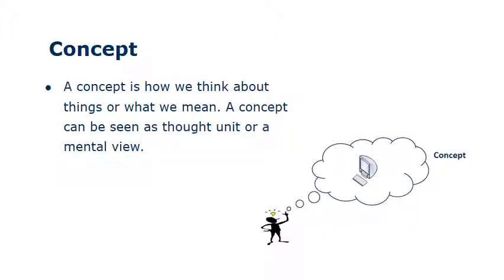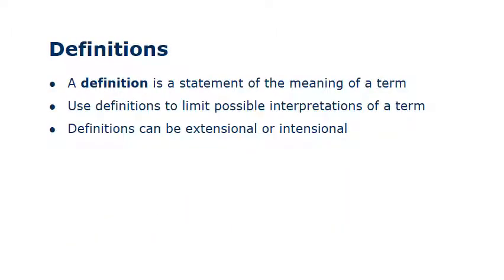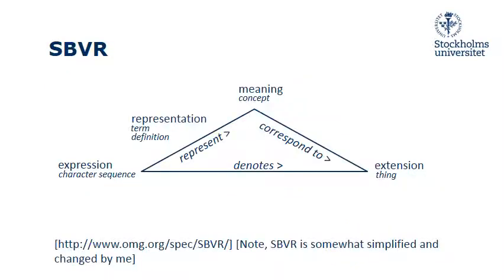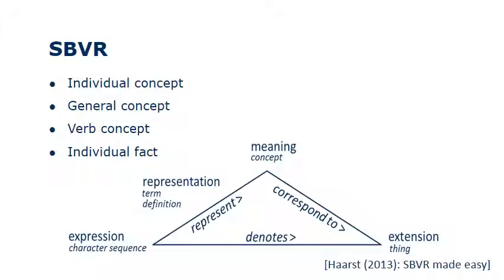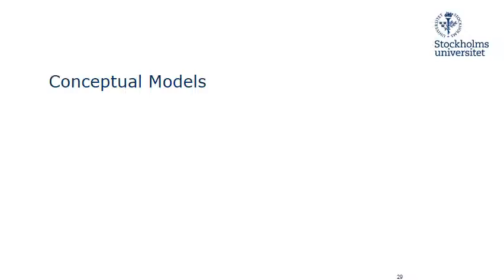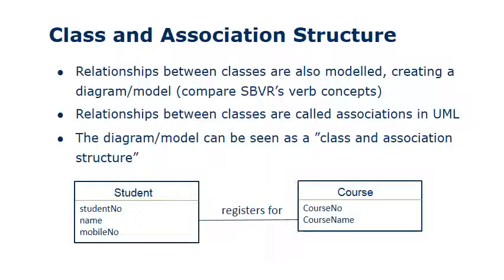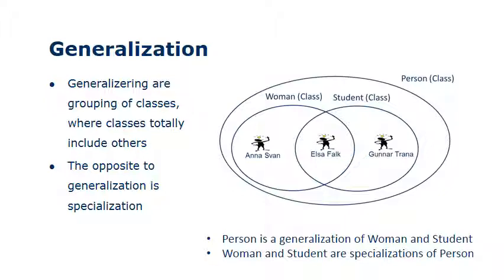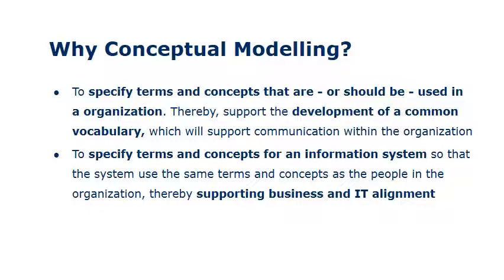Introduction to Conceptual Modelling